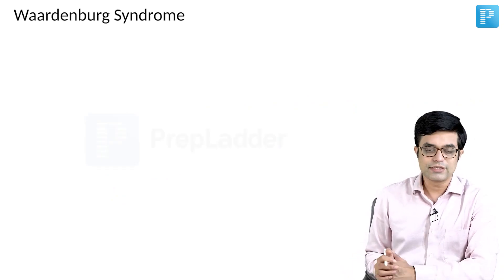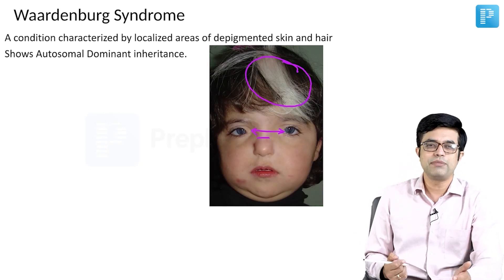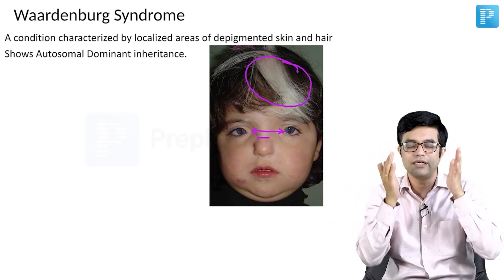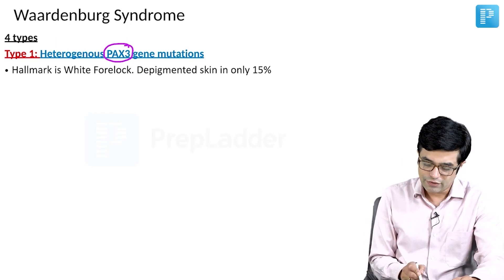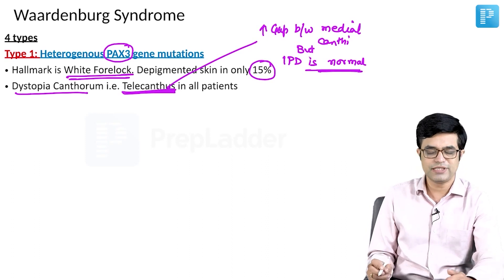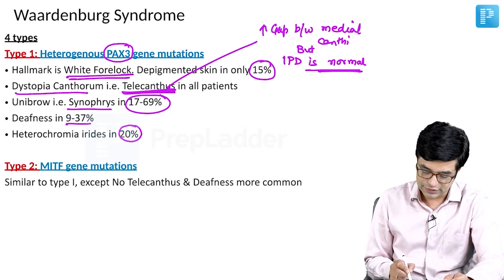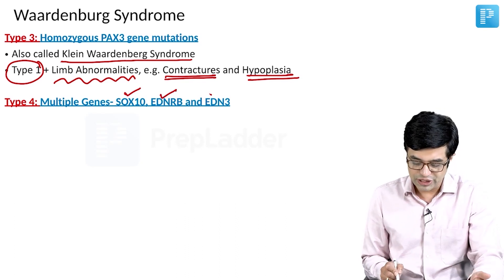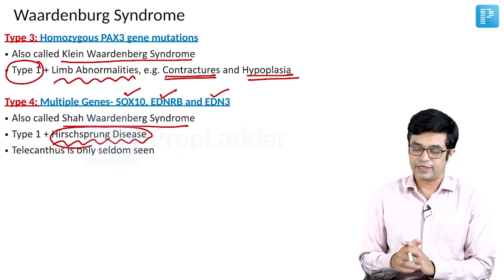Waardenburg Syndrome [General Pediatrics] - PrepLadder NEET SS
What's Waardenburg Syndrome? In this video, watch Dr. Sandeep Sharma deliver an elaborate lecture on Waardenburg Syndrome to help in the preparation of Super Speciality in Pediatrics.